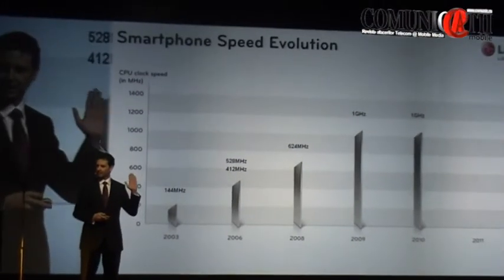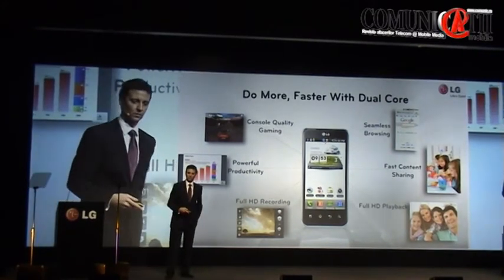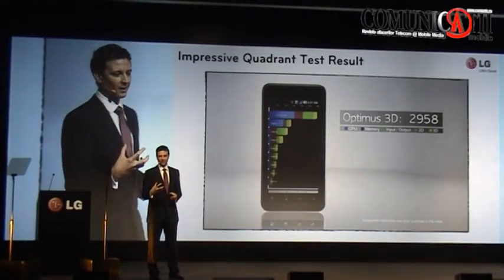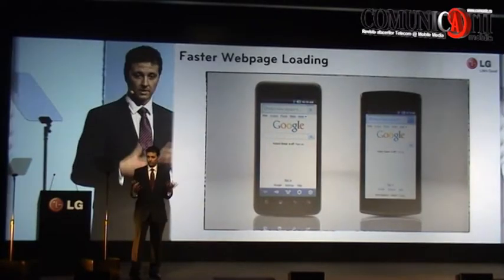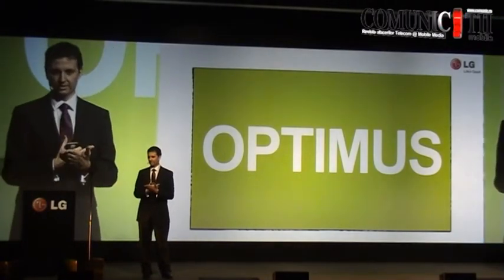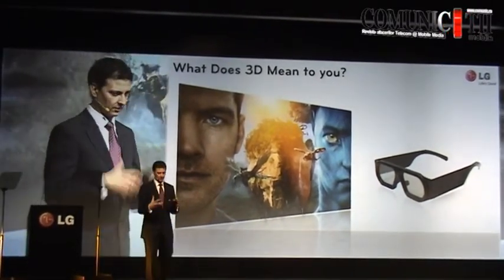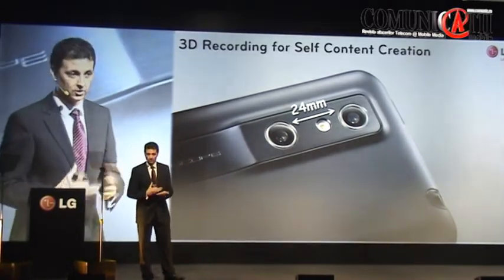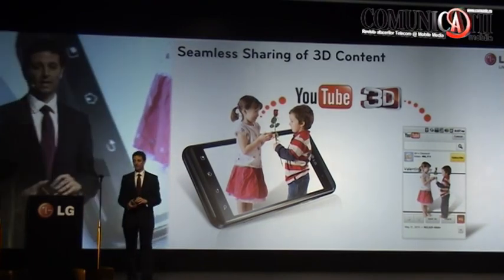Demo LG Optimus 3D - the first 3D smartphone - MWC 2011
Launch & Demo LG Optimus 3D
Mobile World Congress 2011 - Barcelona, 14-17 February 2011
Daniel Hernandez, Director of Europe Product Market Mobile Communications LG Electronics